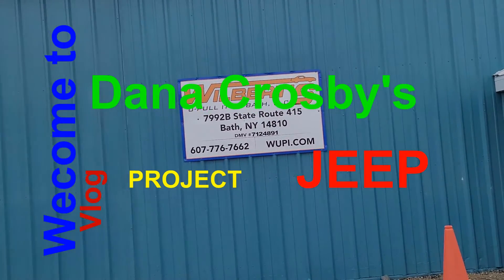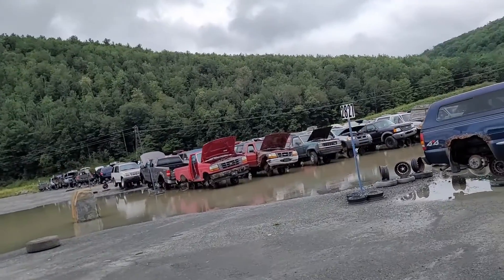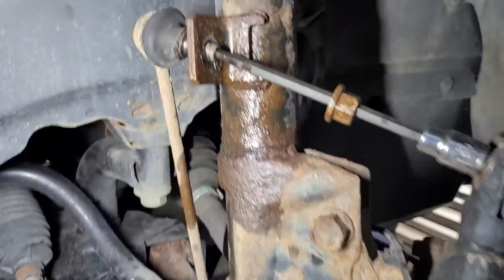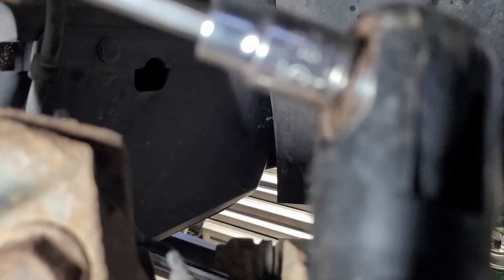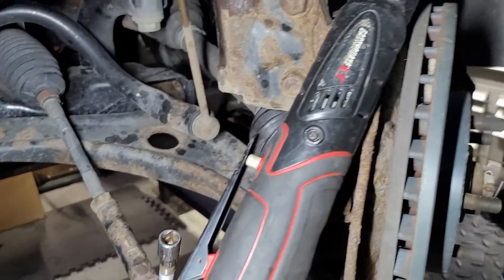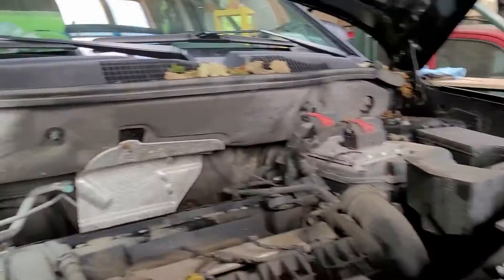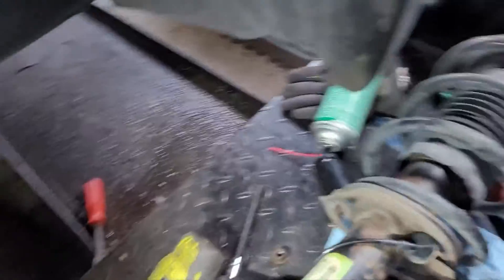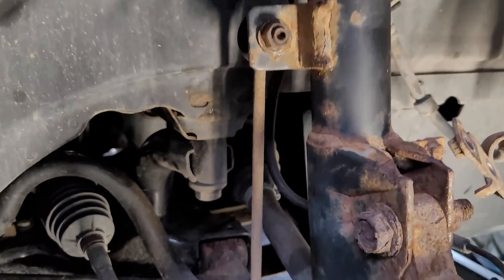Dana's Garage 010 Jeep Compass Anti skid Pump random activation and No cruise control conclu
Equipment used
Torque Extension Tool Set

KA'CHAVA
Here is 15.00 off first order